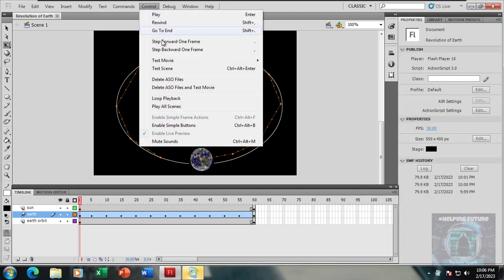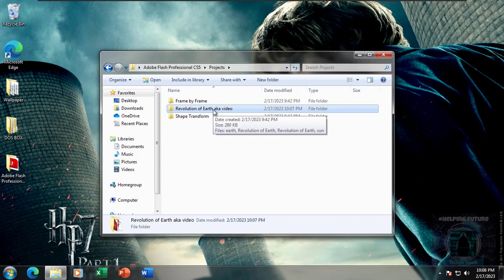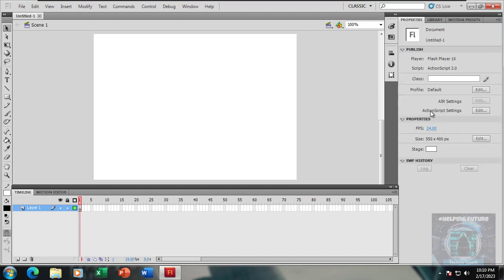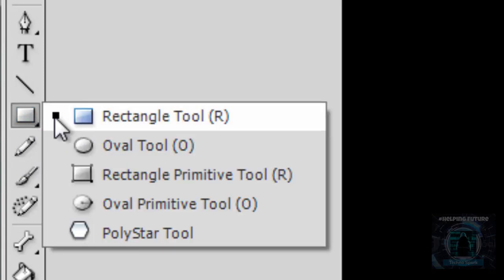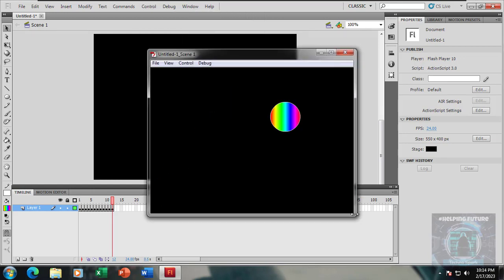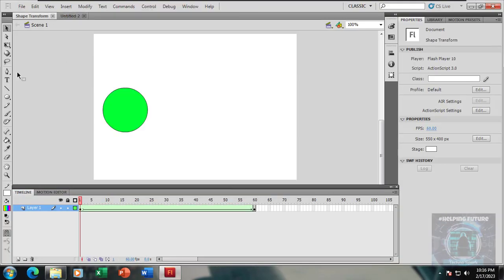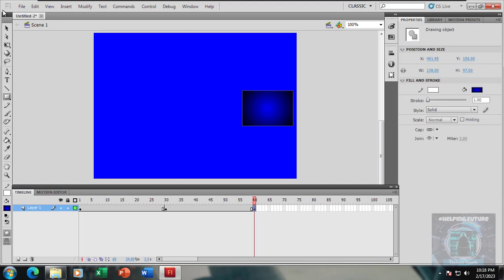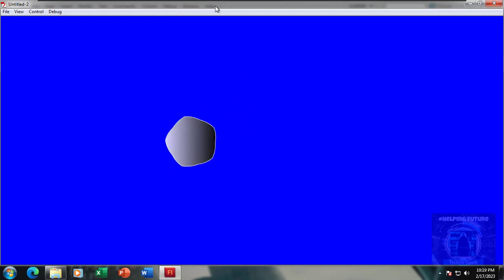How to create animations using Flash CS5 | Part - I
Hey guys! welcome back to the channel Techno Spark!
(The rest of the description is written by Chat GPT (Thanks Technology!)
Welcome to this video tutorial on "How to create animations in Flash Player". In this tutorial, we will be discussing the basics of creating animations using Adobe Flash Player.

Flash Player is a powerful tool that allows you to create stunning animations, interactive websites, and multimedia applications. With its user-friendly interface and extensive range of features, Flash Player has become one of the most popular tools for creating animations.

In this tutorial, we will cover the following topics:

 1) Introduction to Flash Player and its features
 2) Creating a new project and setting up the workspace
 3) Creating and animating objects using the drawing tools
 4) Using the timeline to create and manage animations
 5) Adding and editing keyframes to control animation movements
 6) Creating motion tweens to create smooth animations

Whether you are a beginner or an experienced animator, this tutorial will provide you with the essential skills needed to create your own animations using Flash Player.

So, join me in this exciting journey as we explore the world of animation and learn how to create stunning animations using Adobe Flash Player!